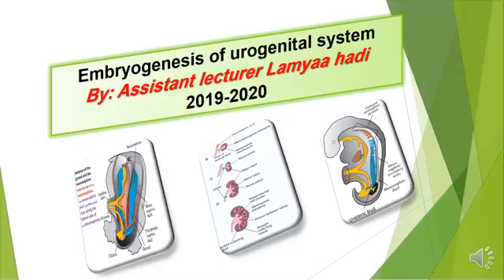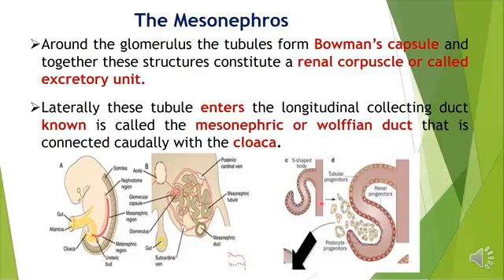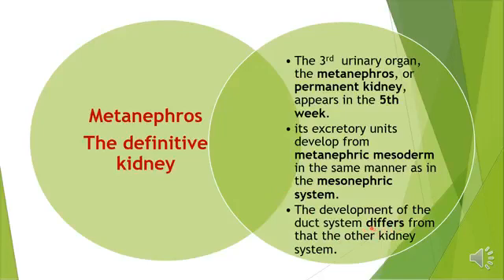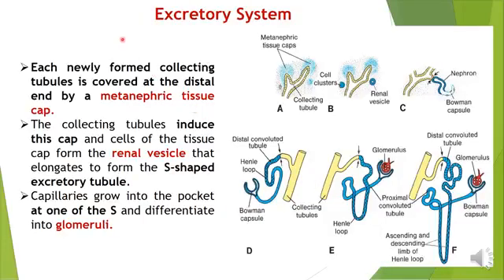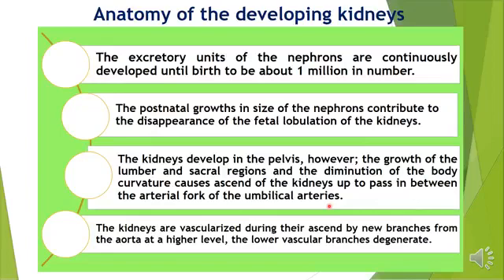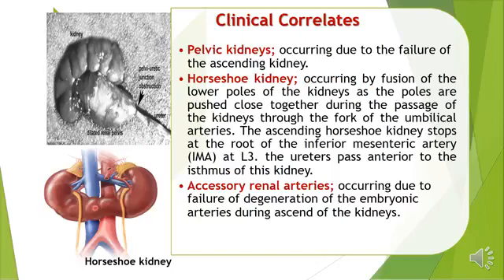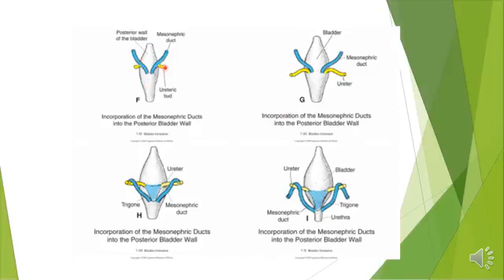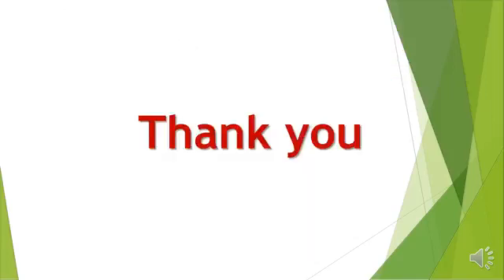Embryogenesis of urogenital system